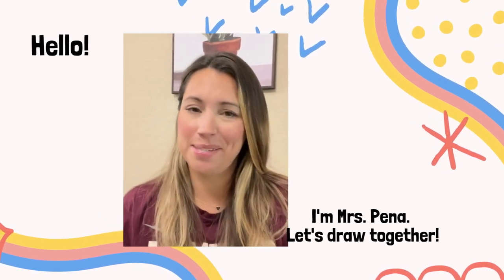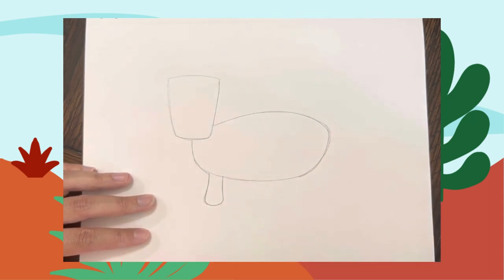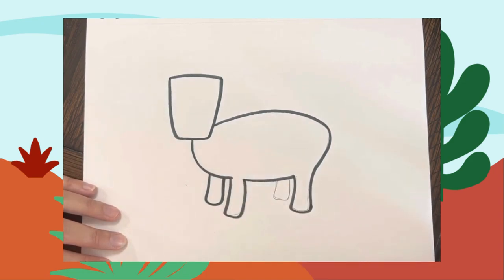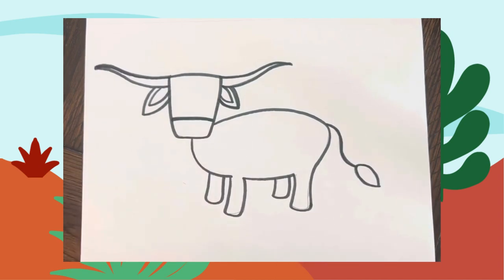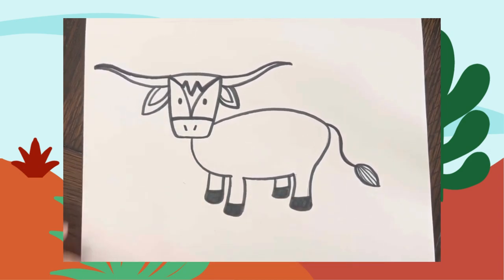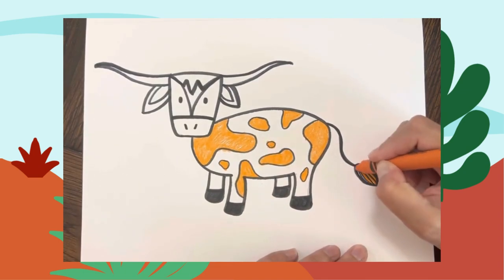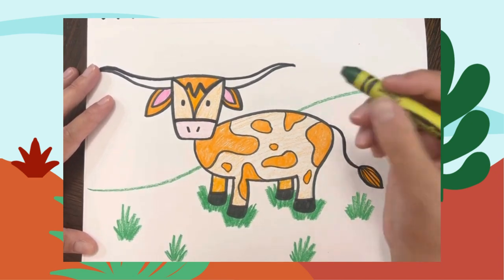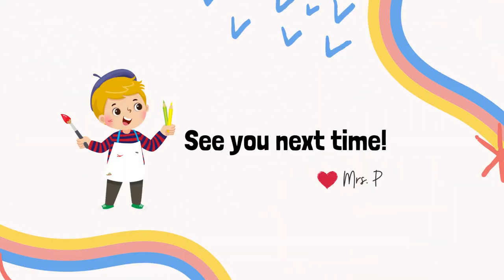Little Artists: Draw a Longhorn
Directed Drawing of a Longhorn

Send me your awesome longhorns to be featured in our next artist spotlight!

Share with other Little Artists!